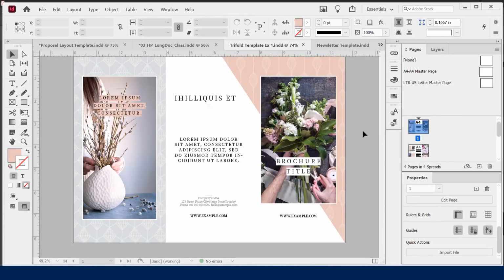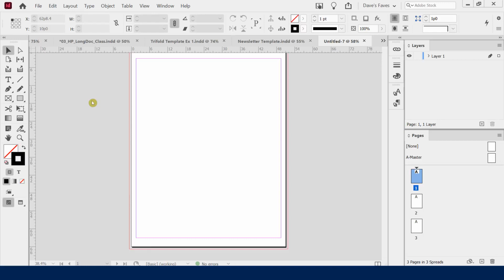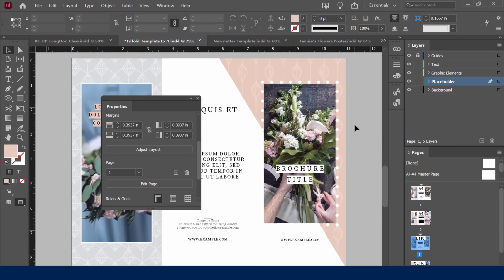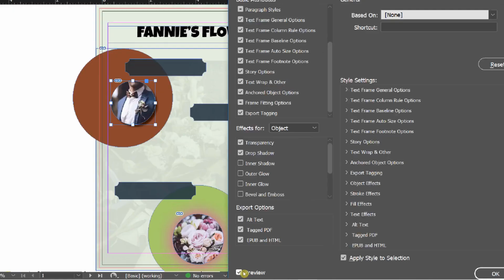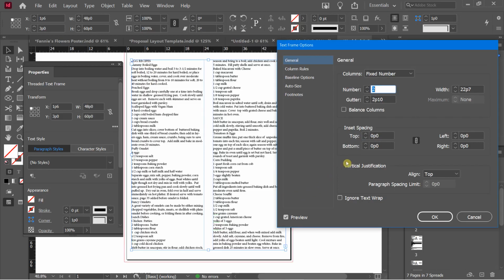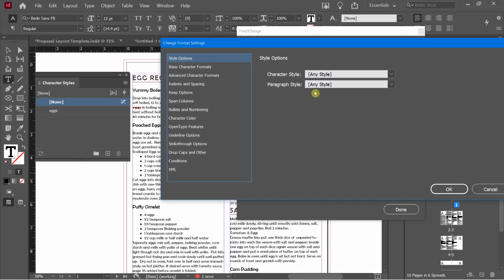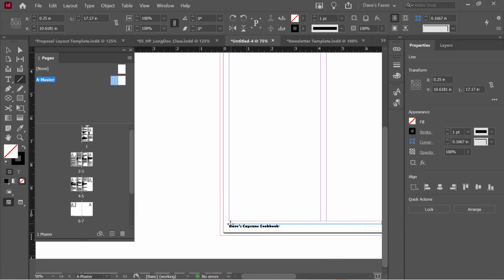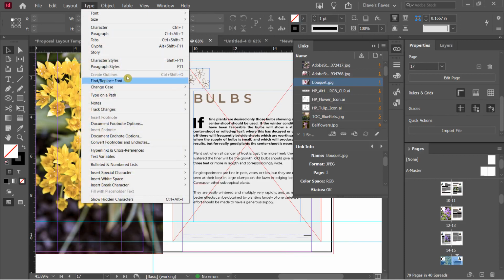InDesign Beginner Tutorial 2023